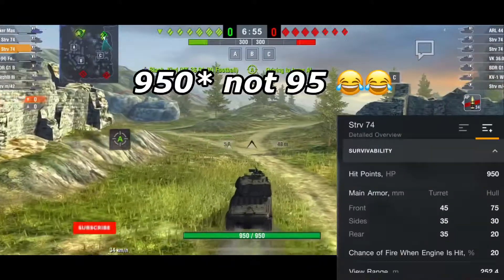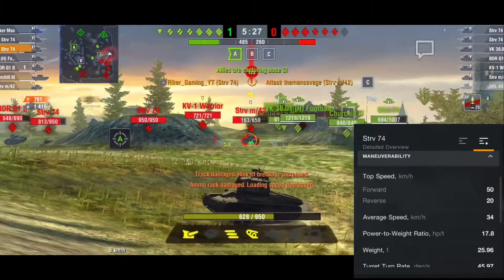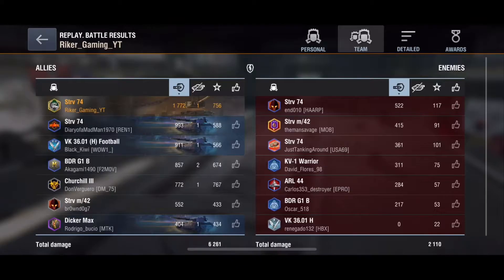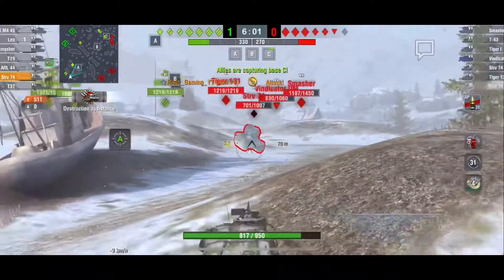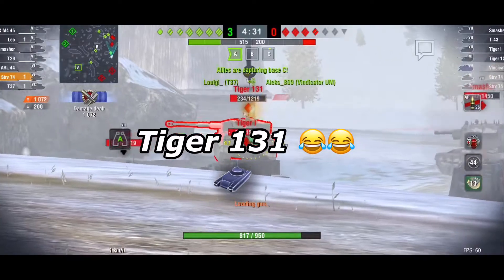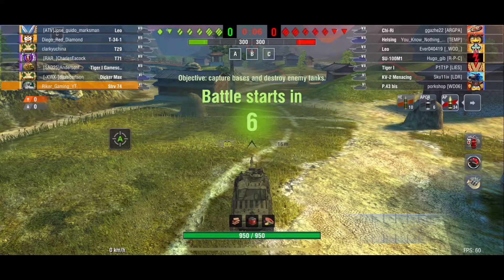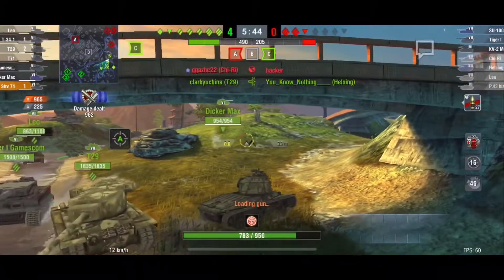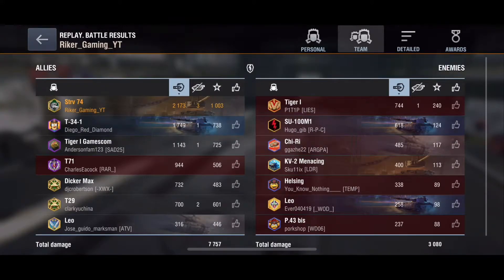WOTB | Strv. 74 REVIEW | BEST TIER 6?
🔥Thank you so much for your support. It means the world to me! Check the description for more video links, the outro, and the intro songs! 👆🔥